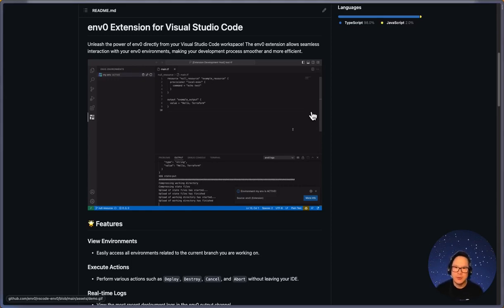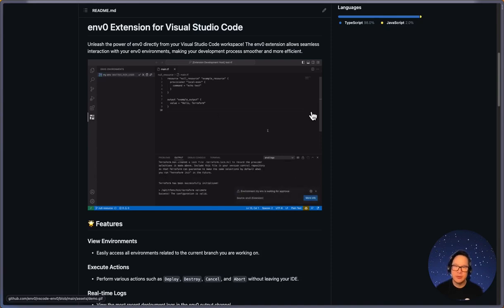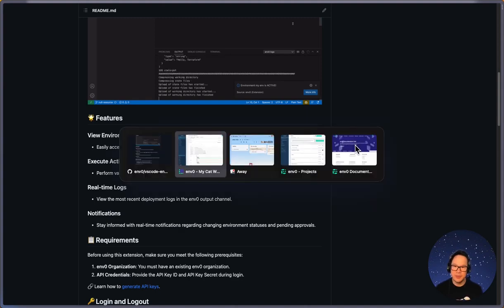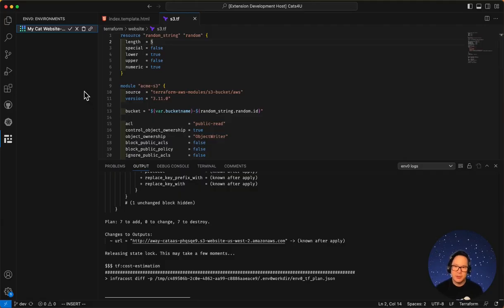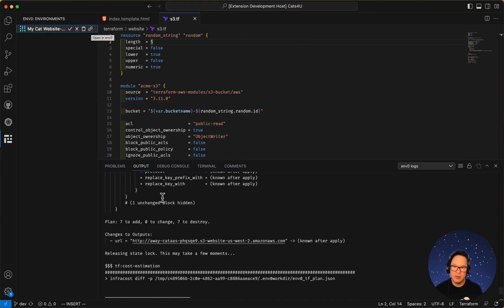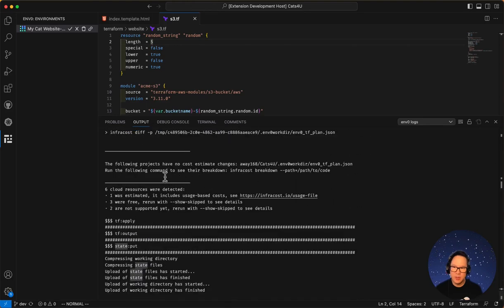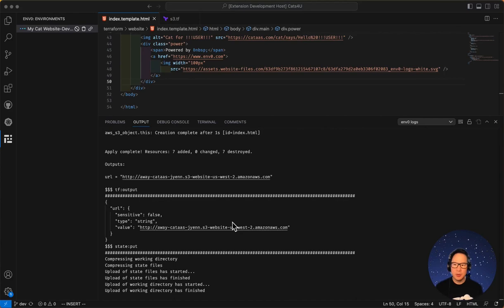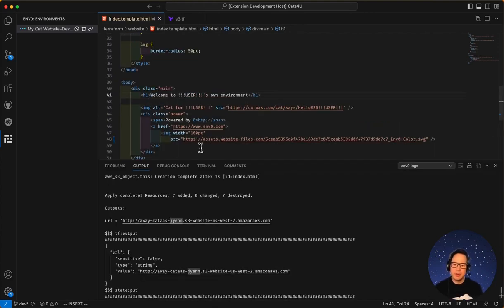Tutorial: env0's Extension for Visual Studio Code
Developed out of one of our hackathons, this extension makes it easy to work with your env0 environments, making your development process faster and simpler. With it, you can:

- Navigate all environments associated with your current working branch.
- Easily access the latest deployment logs via env0 output channel.
- Carry out a range of actions, including Deploy, Destroy, Cancel, and Abort, directly from your IDE.
- Receive instant notifications on changes to environment statuses and pending approval requests.